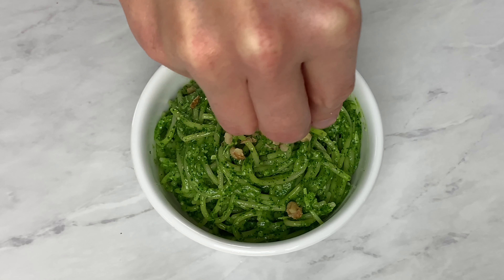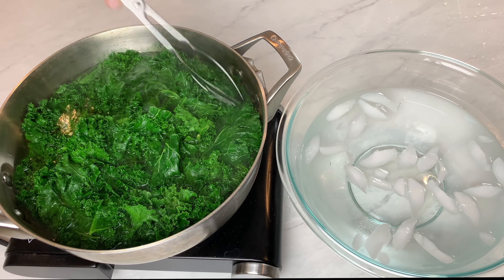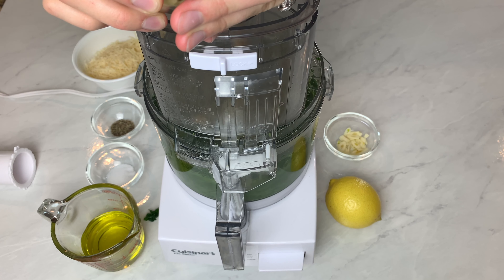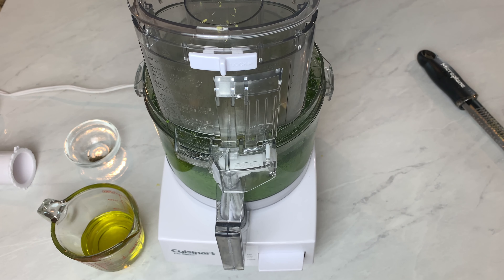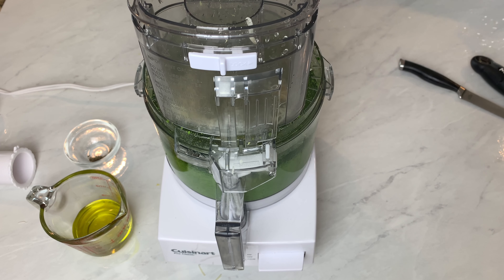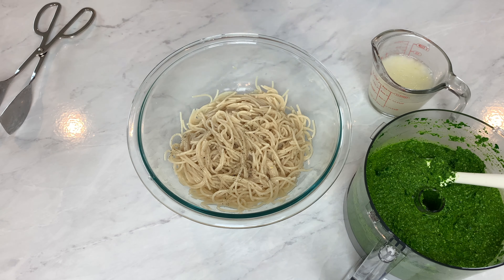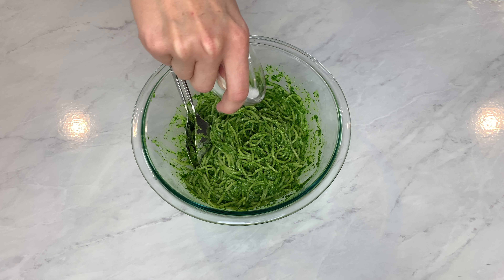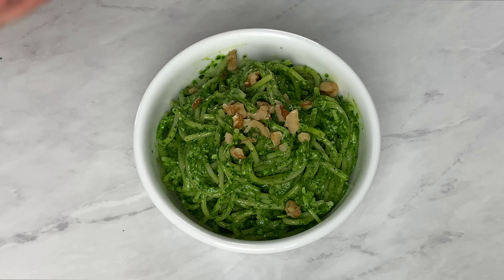Kale Walnut Pesto